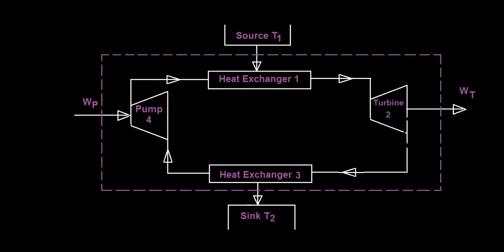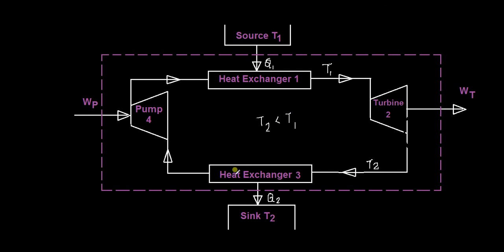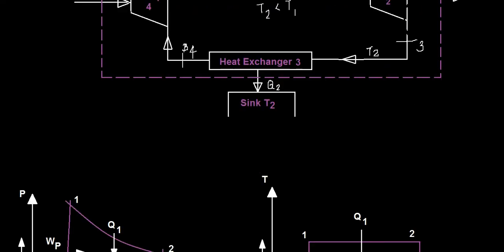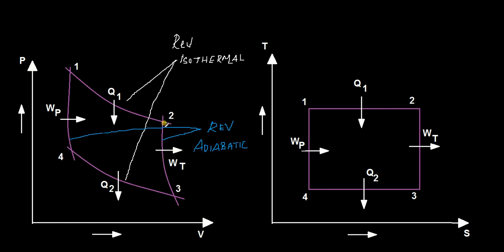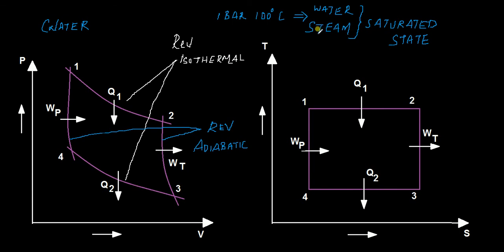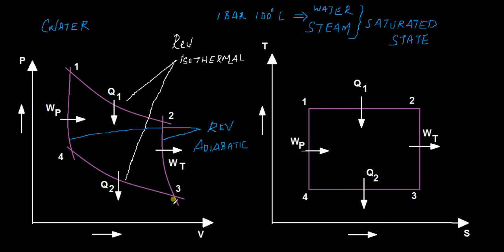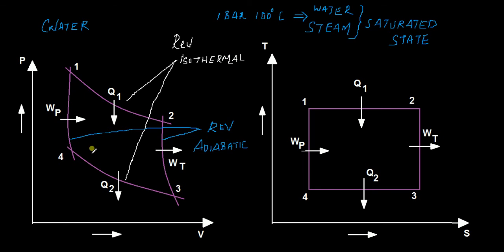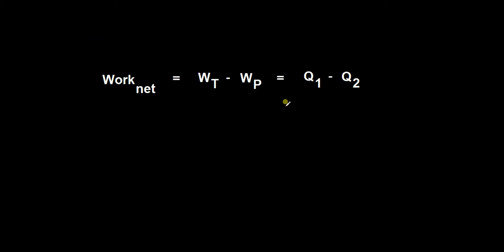Thermodynamics 16 - Carnot Cycle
Carnot Cycle, the ideal Heat Engine Cycle